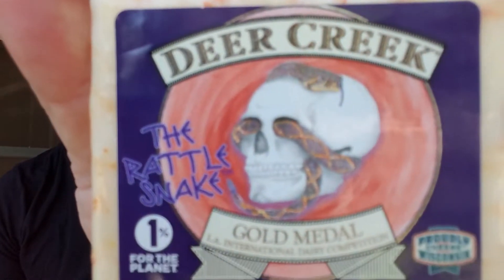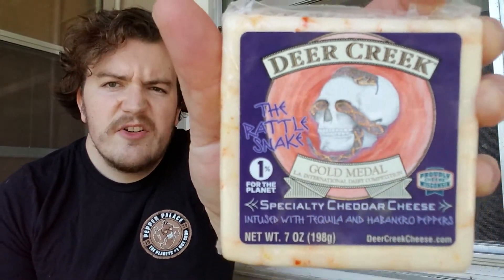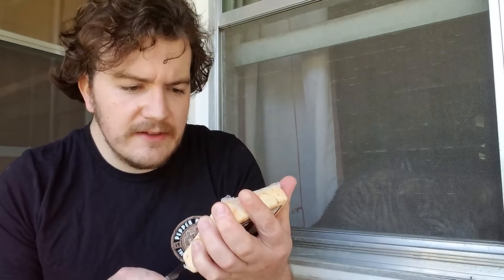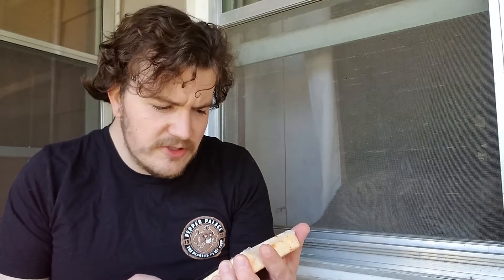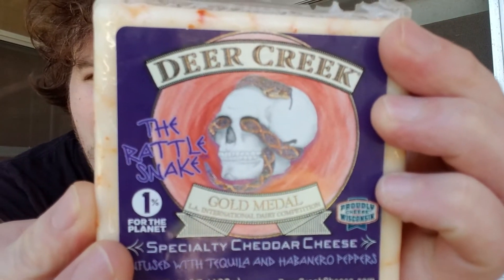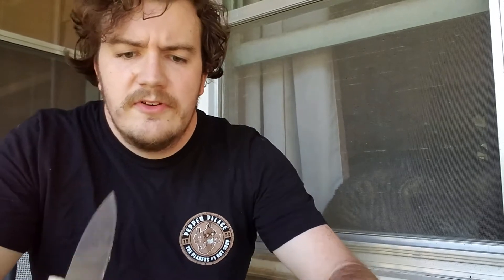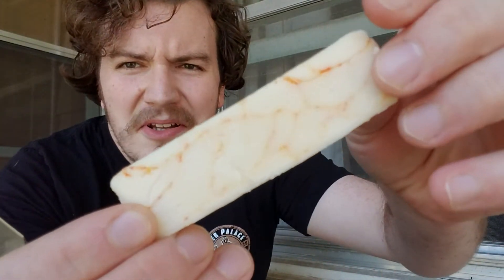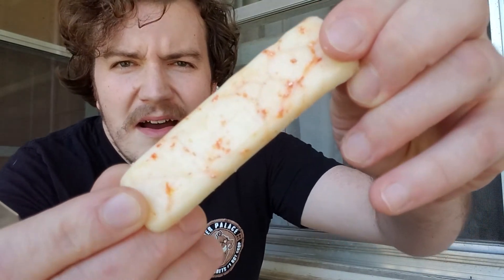Alex eats ep: 42 The Rattlesnake habanero, tequila, cheddar!